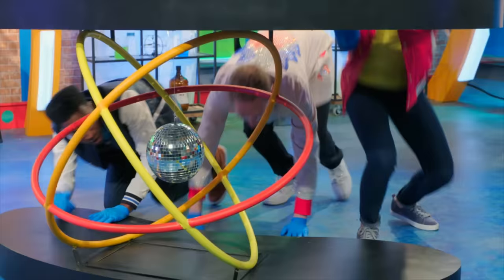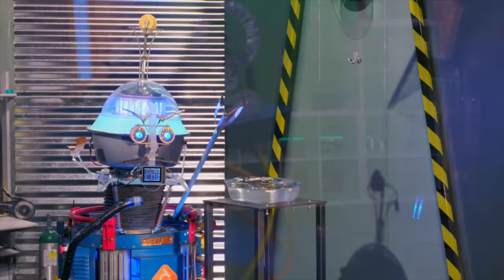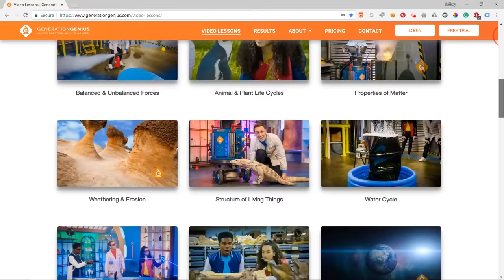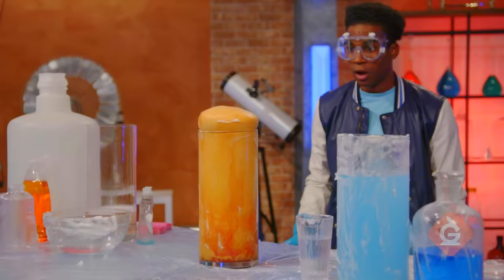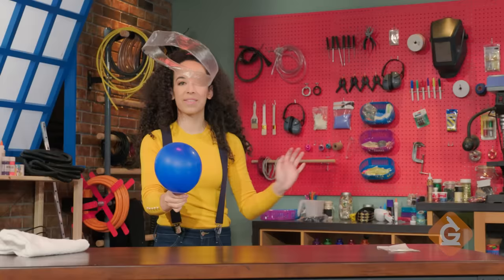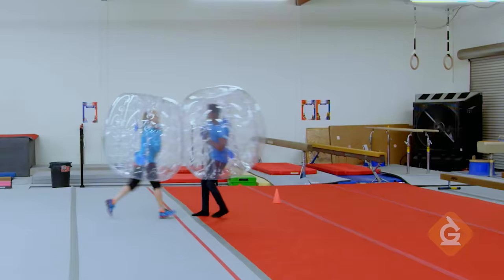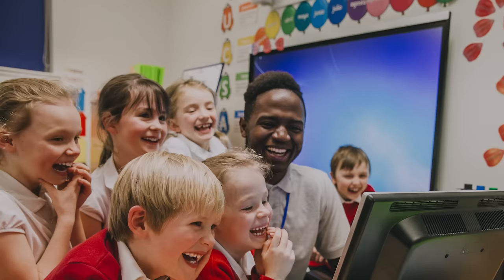Motion and Friction Video for Kids | Science Lesson for Grades 3-5 | Mini-Clip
Motion and Friction Video for Kids. ➡️➡️➡️ FREE ACCESS to Teacher/Student Resources

Patterns of Motion and Friction are awesome! In this lesson, Dr. Jeff, Izzy and Zoe help you learn about it through a fun video lesson for kids in 3rd, 4th and 5th grade.